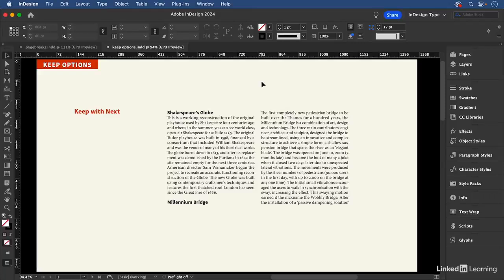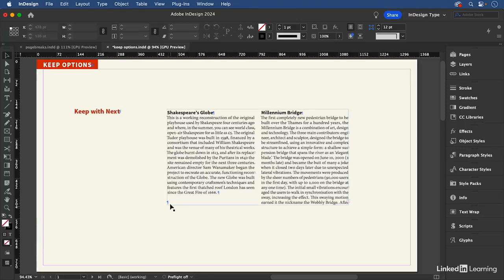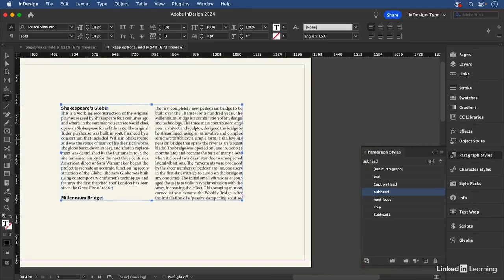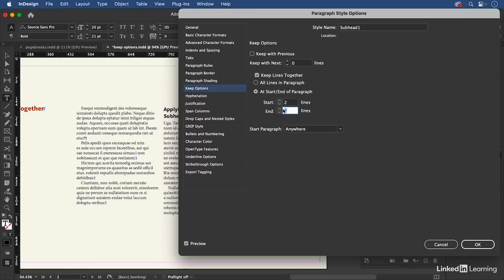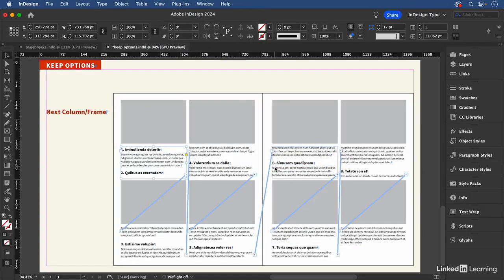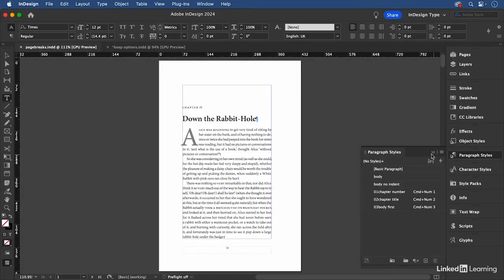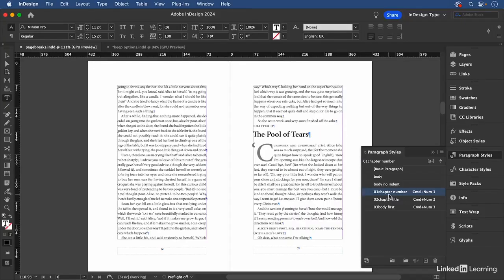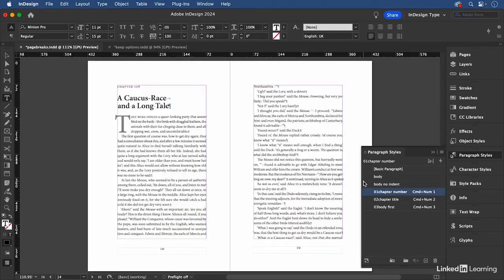05 Keep Options Сохранить параметры